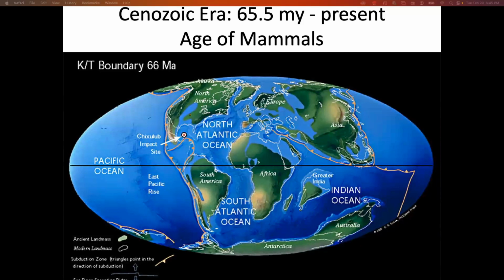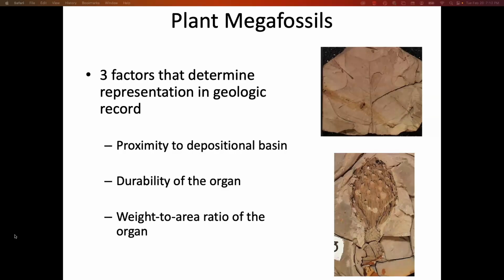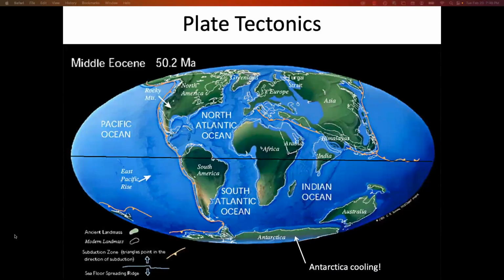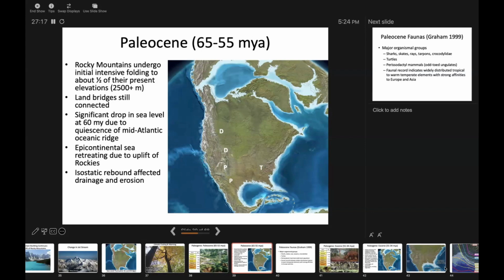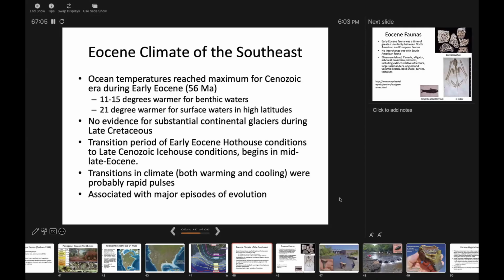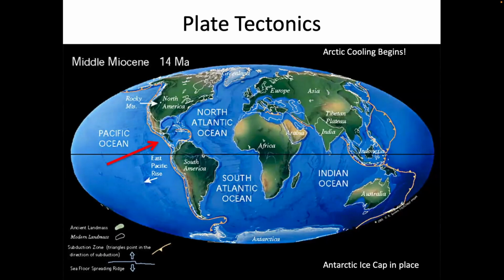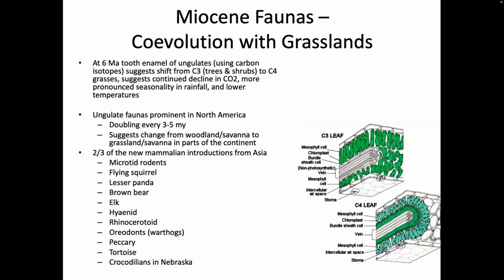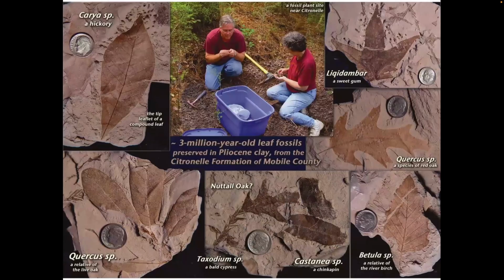Cenozoic: Paleocene to Pliocene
This video reviews the southeastern North American landscape, especially key landscape-level features, from the Paleocene to the end of the Pliocene.